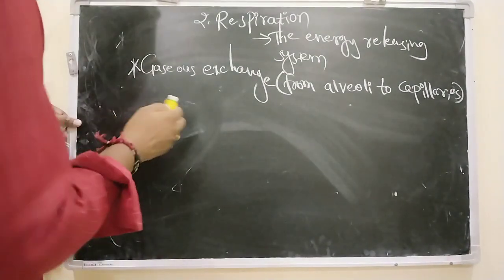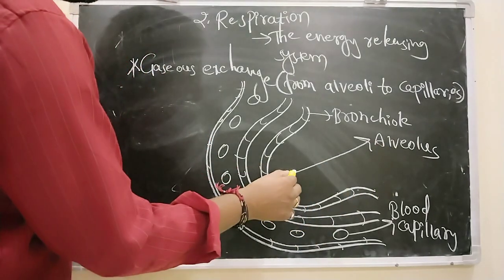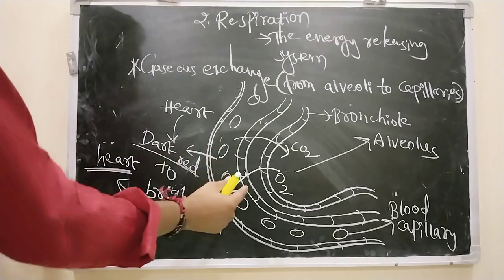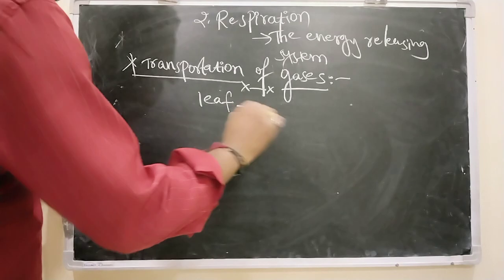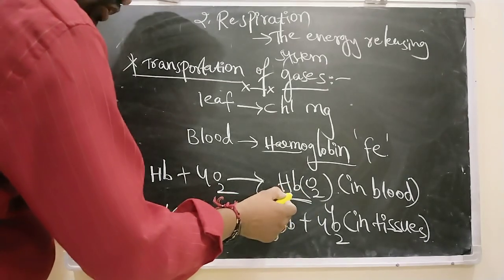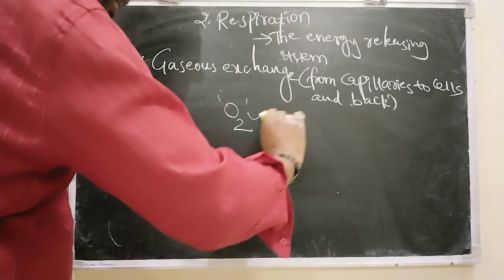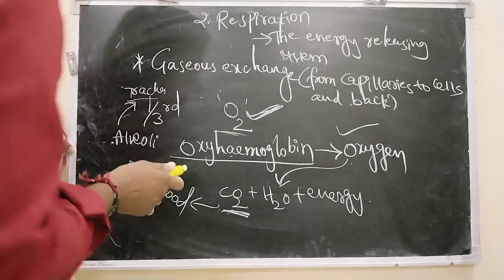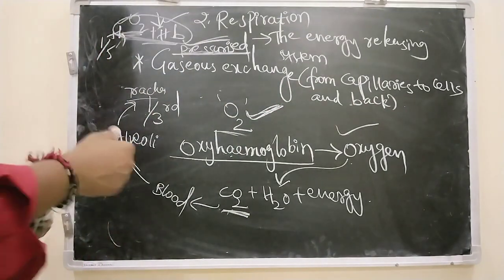Respiration 10th Class part-2 Alveoli and Capillaries # Cellular Respiration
Gaseous Exchange between alveoli and capillaries
Transportation of gases
Cellular Respiration